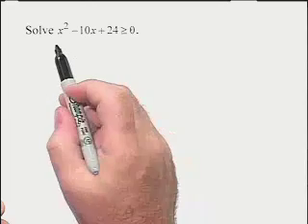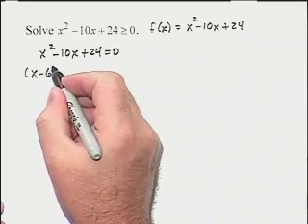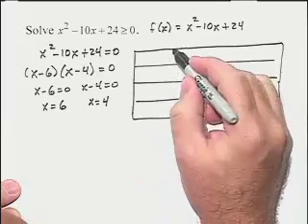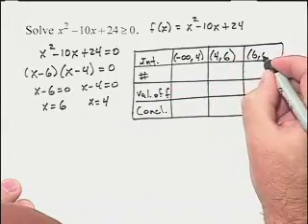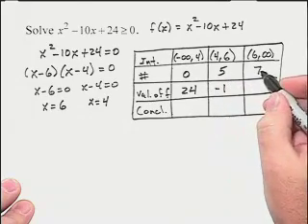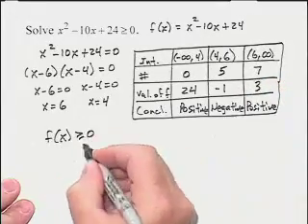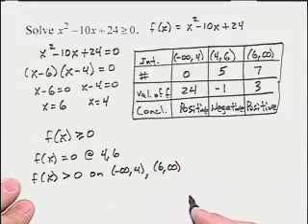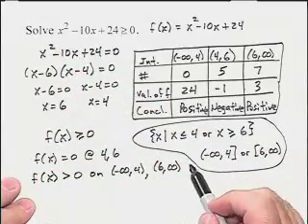Ch4 #8 ChapterTestPrepVideos Sullivan AT 11e